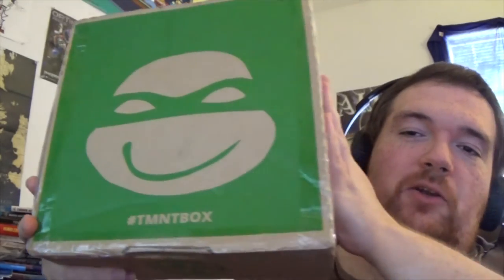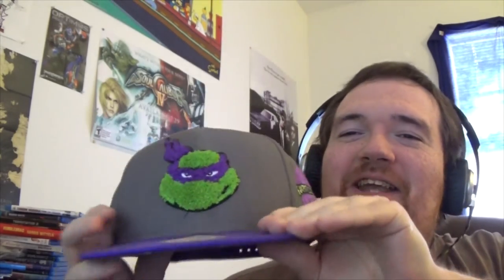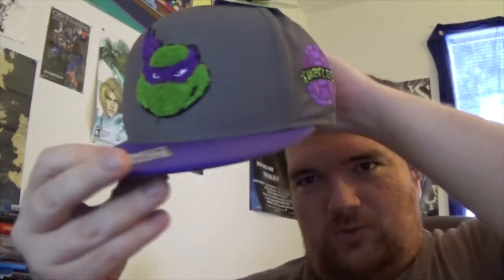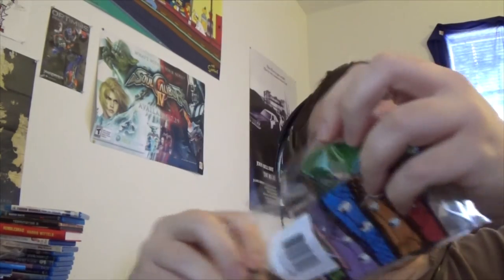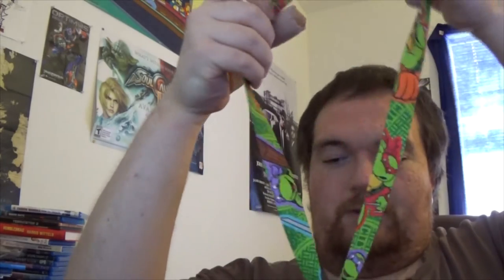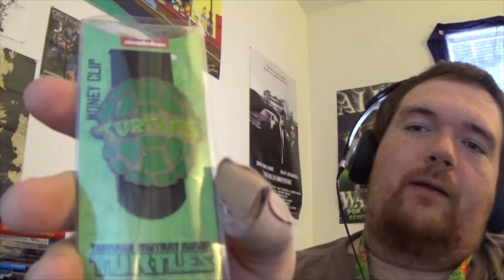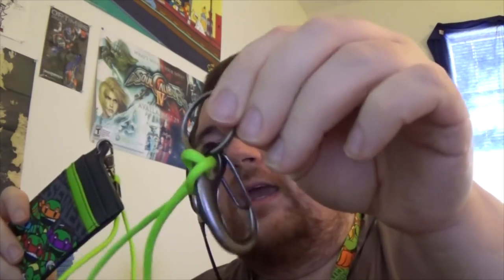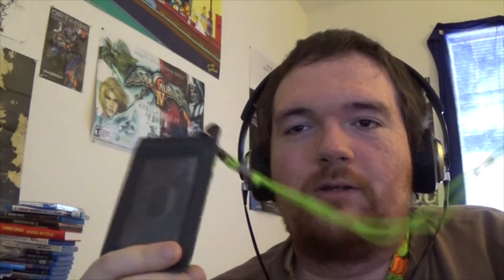Opening the TMNT Box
Get it? Because there's a breed of turtles known as "Box Turtles"! Heh...heheheh...